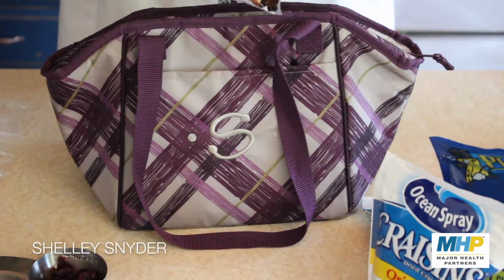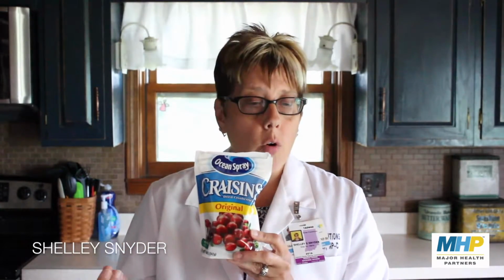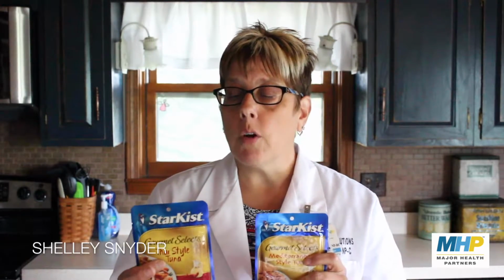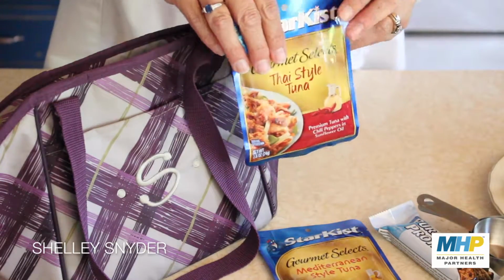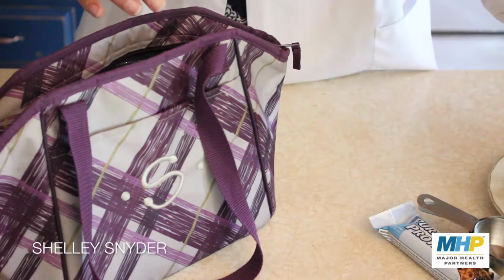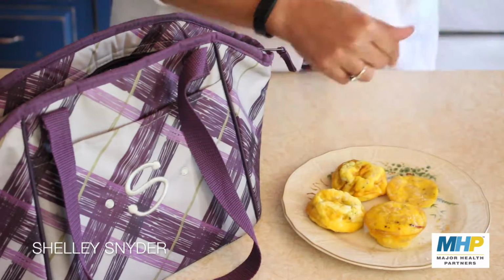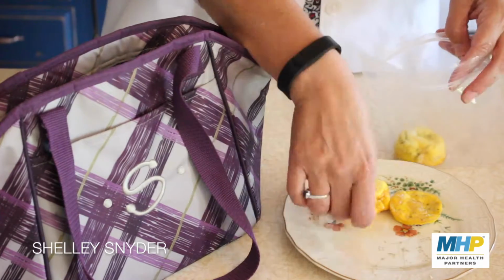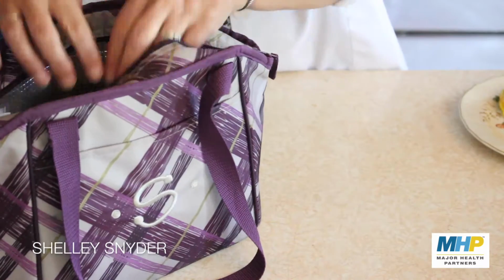IWISH Fast 5 - Shelley Snyder MHP - Part 2 "How to Pack a Healthy Lunch"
This video is Part 2 of the IWISH Fast 5 Program. In this video, I will show you how to pack a healthy lunch that is quick and easy. I hope that you find the information presented to you within in this program both interesting and helpful.

-Shelley

**All videos within this program were filmed, edited, and conducted by Evan Bell.